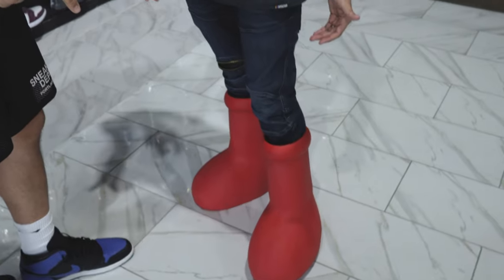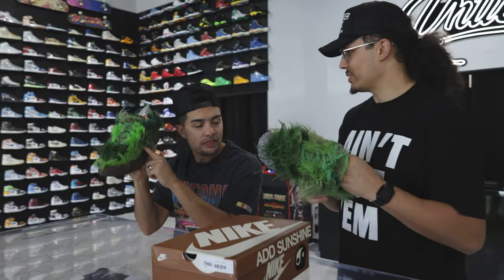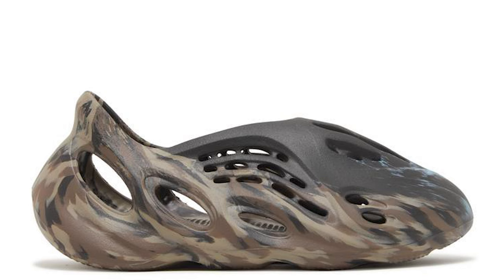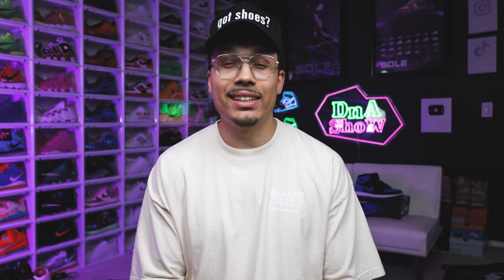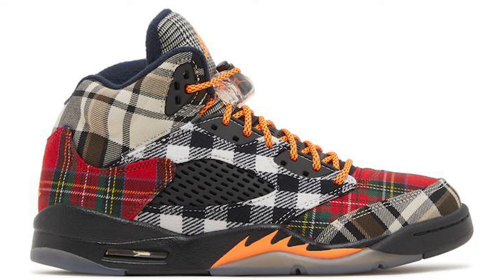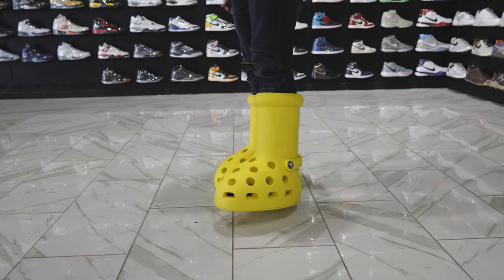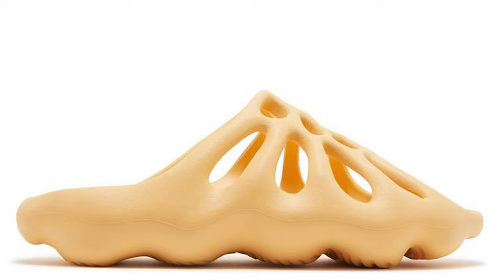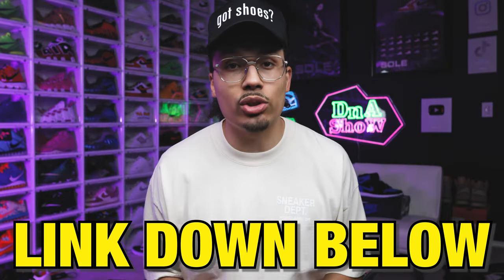10 UGLIEST Sneakers In 2023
Top 10 UGLIEST Sneakers In 2023 🔥 Wanna learn directly from me?

SHOUTS TO LEGIT TIME @LegitTim

UNTIED LA
645 N Robertson

0:00 Intro
0:24 MSCHF Big Red Boots
2:00 Nike x CPFN Flea 1 Grinch
4:14 Adidas Yeezy Foam RNNR
4:57 Air Jordan 1 x Union x BBS
6:22 Nike x CPFM Flea 2
7:44 Air Jordan 5 Plaid
8:33 Nike SB Dunk Low eBay
10:02 MSCHF x Crocs Boot
12:36 Adidas Yeezy 450 Slide
13:34 MSCHF Big Black Boots

🔥🔥🔥 SHOP 🔥🔥🔥